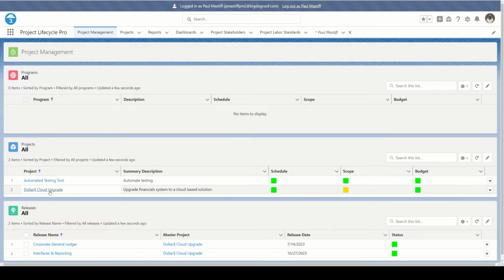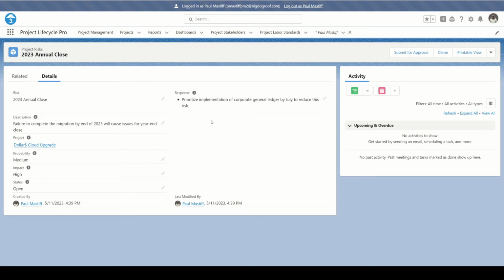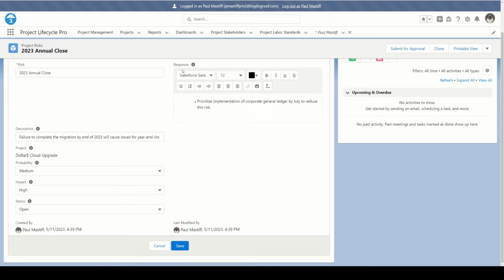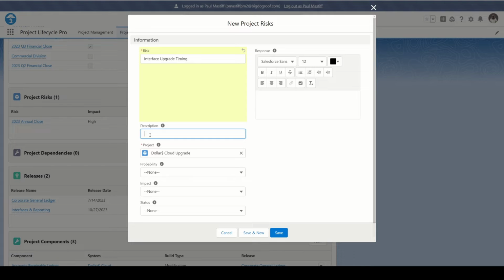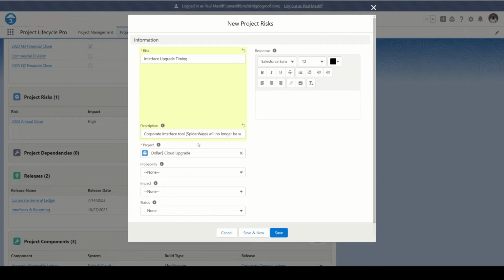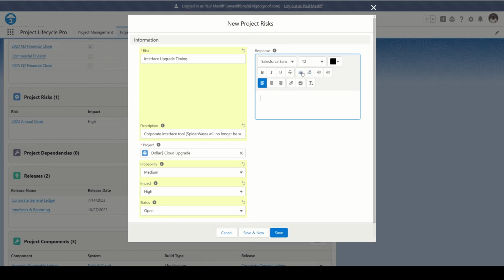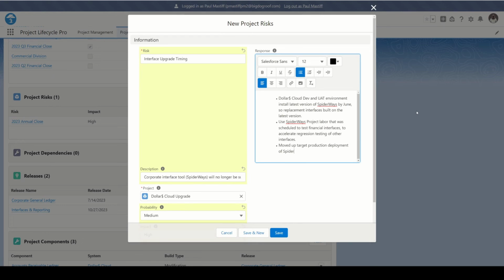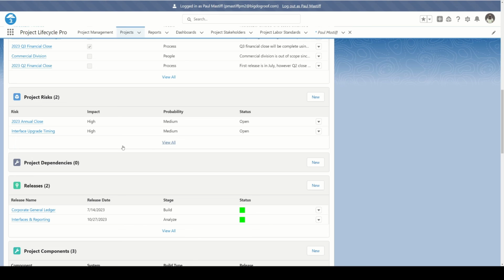Project Risks Demo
A demonstration of the Project Lifecycle Pro project risk functionality.  Project risks are logged with responses: mitigation or avoidance actions.